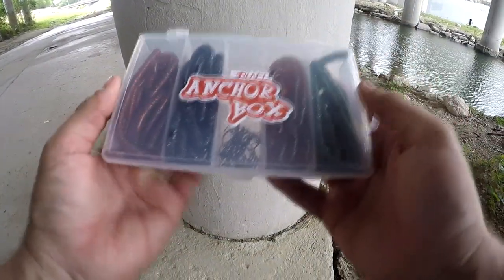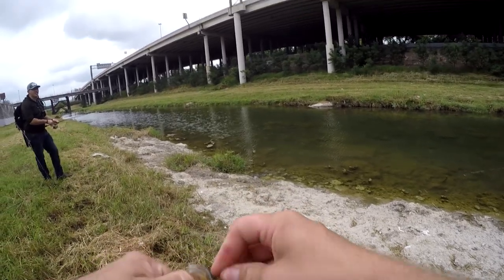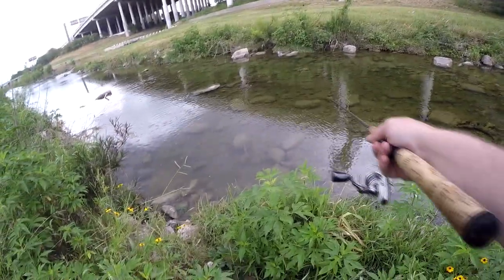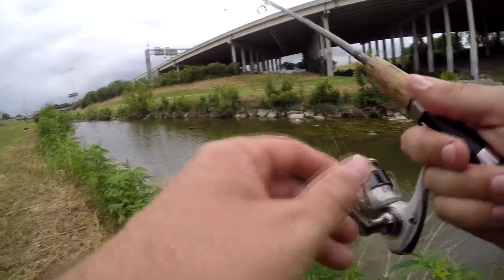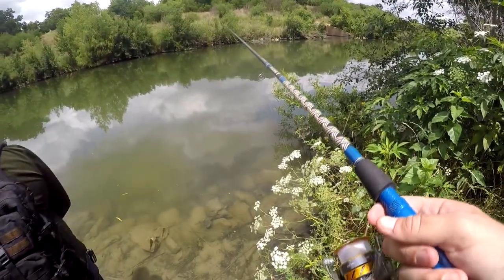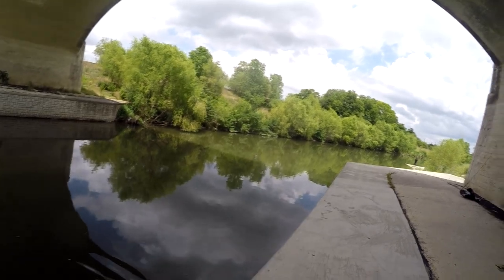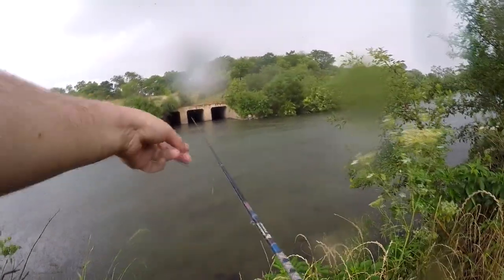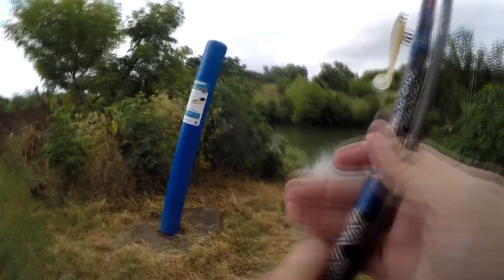RUNCL ANCHOR BOX STICK BAITS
Hey Mr. Moneybags, why don't you drop a dollar in my tip jar?: